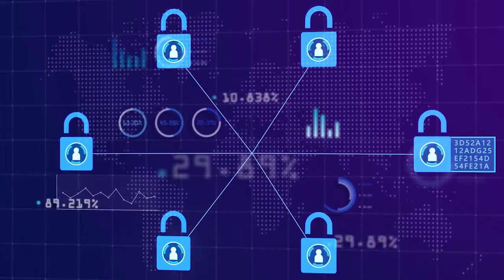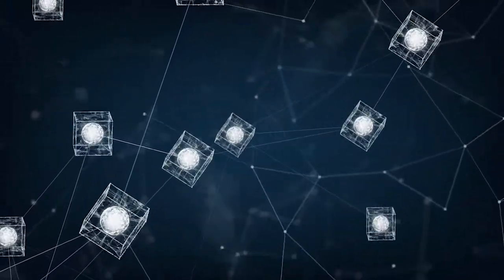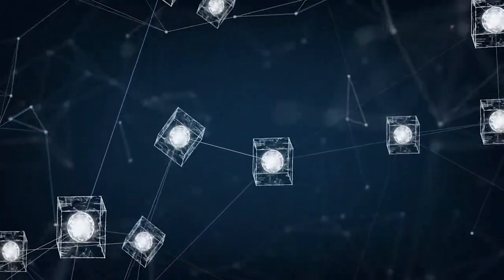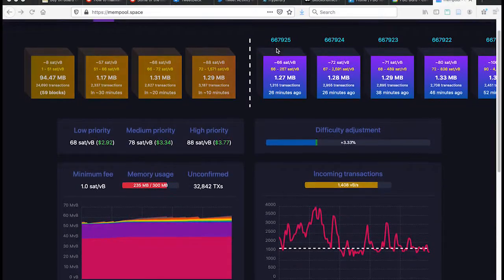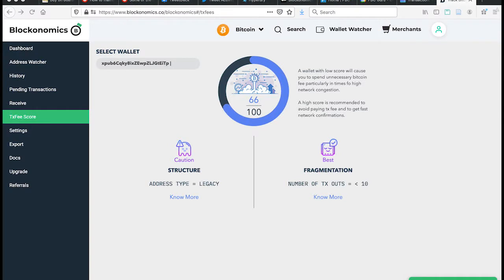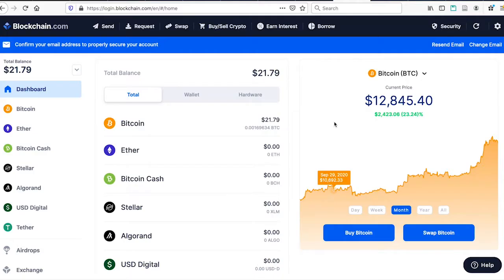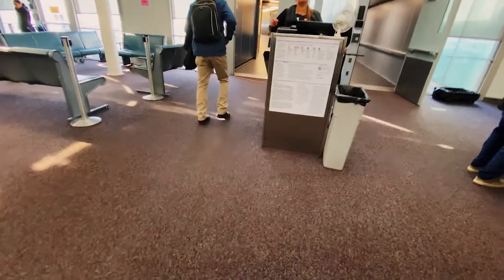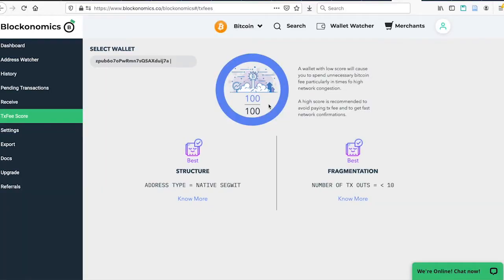What is the Bitcoin Mempool?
Check out this video to find out about the Bitcoin Mempool. What role does it play in transactions? How do you get to the front? Why do I want to pronounce it as Memepool? We answer these burning questions.